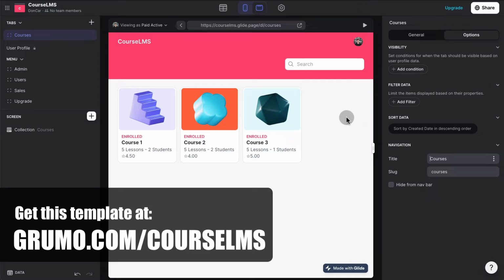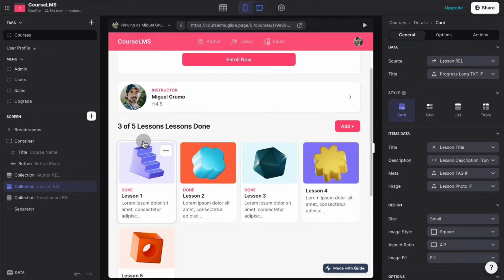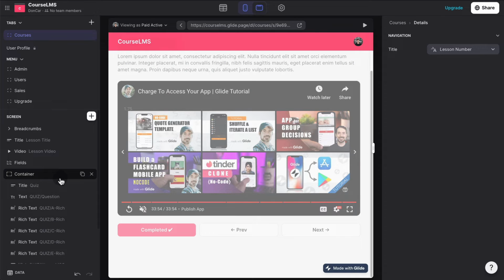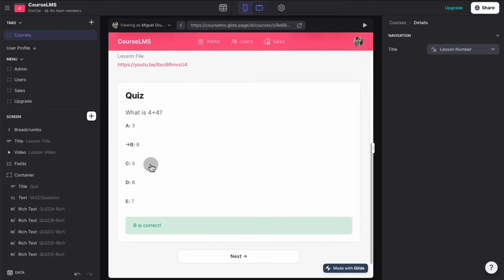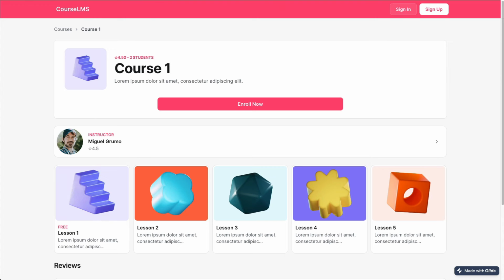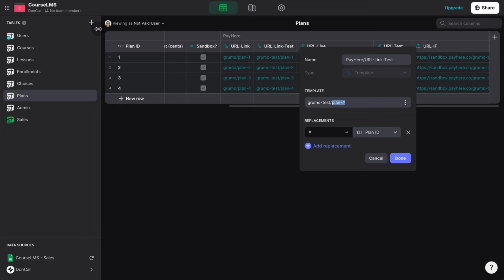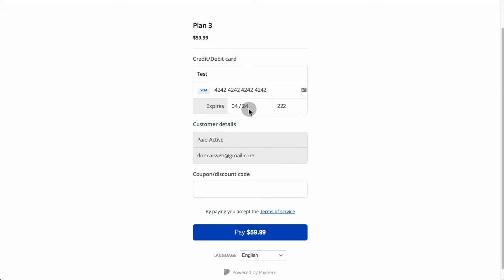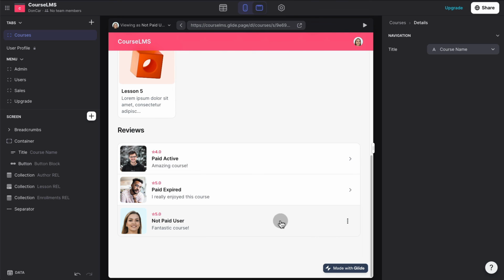Learning Management System (LMS) | Glide Template 🎓✨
CourseLMS is a fully customizable Glide app template to host and sell online courses.

Features:
💰 Sell access to your courses (Stripe/PayHere)
📝 Test knowledge with lesson quizzes
✅ Track progress - mark lessons as done (only when videos are fully watched)
🗣 Collect course testimonials and ratings
📊 Admin dashboard - manage users and course sales
🧱 Fully customizable (without coding)
📲 Access via mobile or desktop
CourseLMS is the perfect solution to host/sell courses